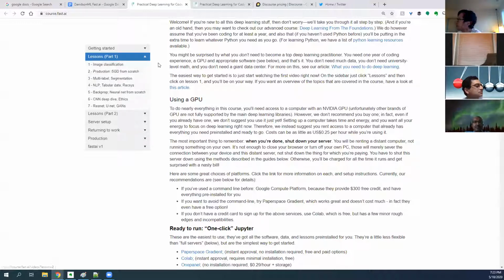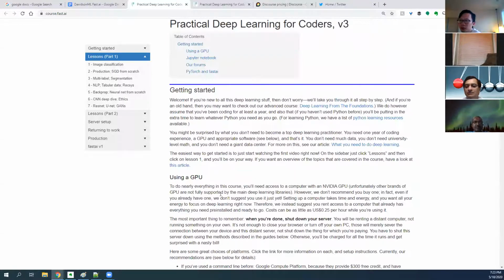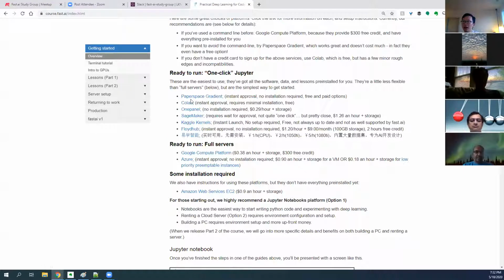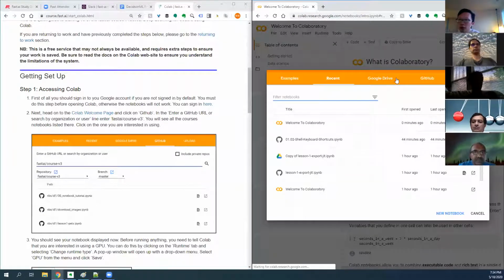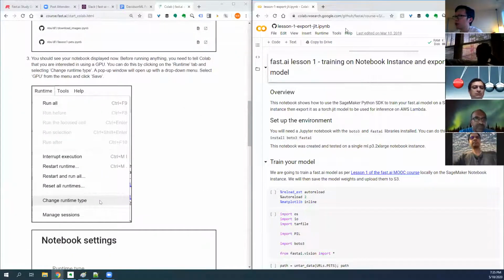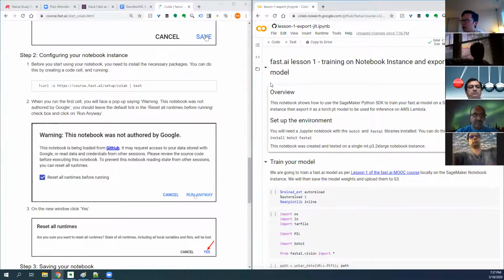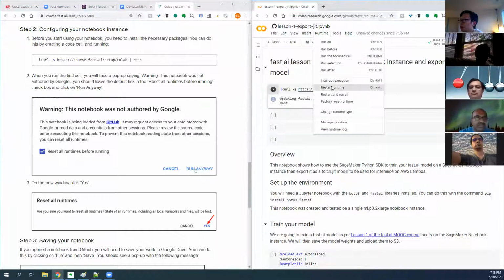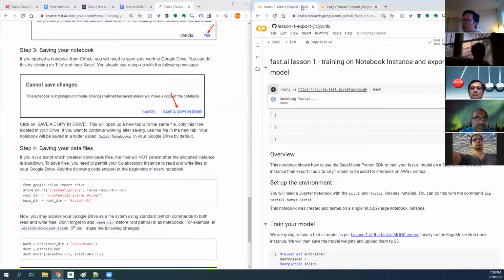Fast.ai study group - setting up - part 1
Setting up fast.ai course notebooks on Jupyter Notebook, part 1

* 1:52 What is the fast.ai course?
* 13:48 Start setting up Google Colab